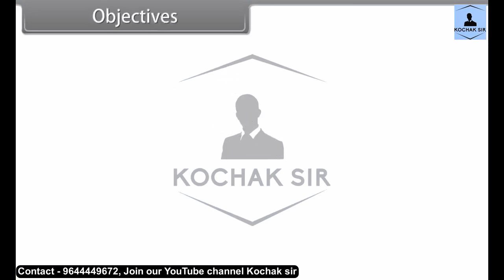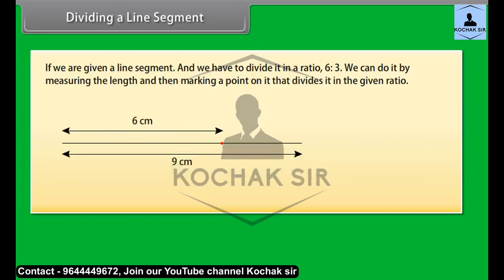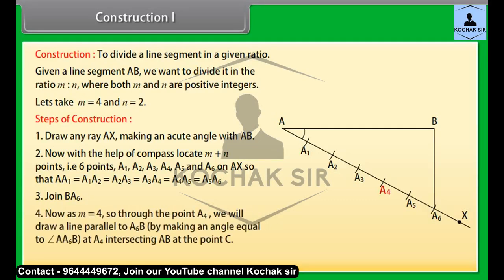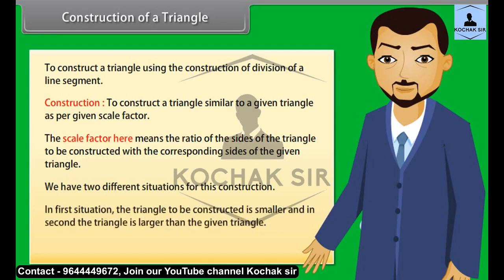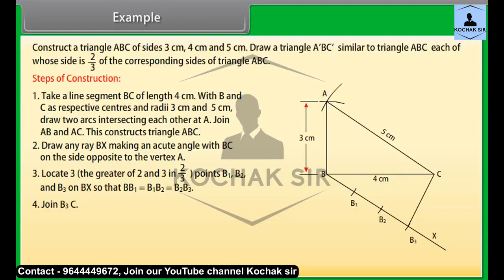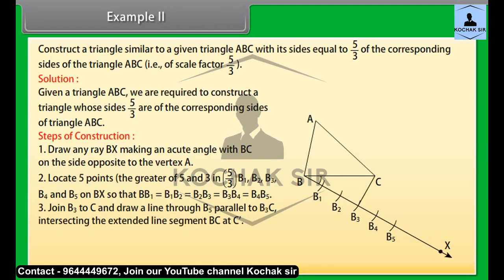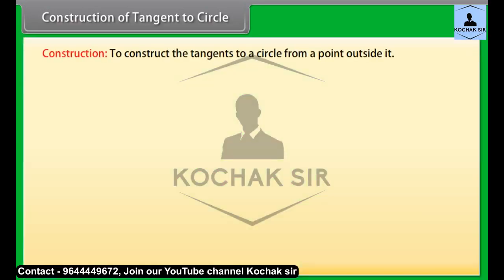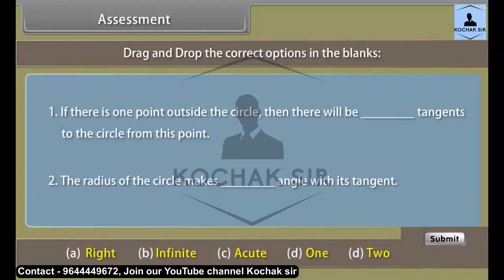Animated video class10th#construction